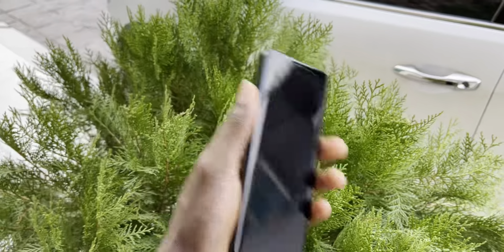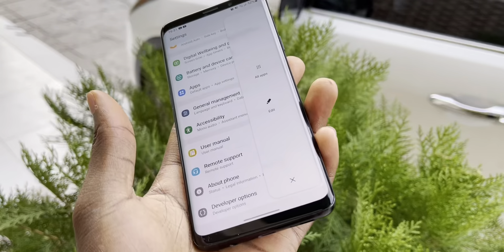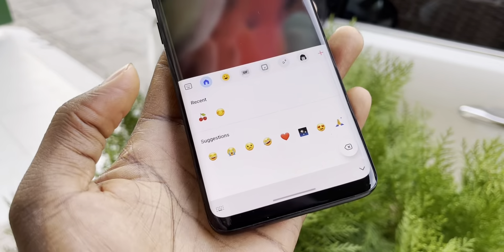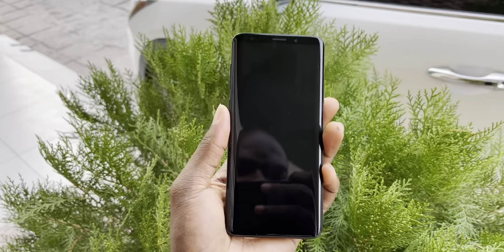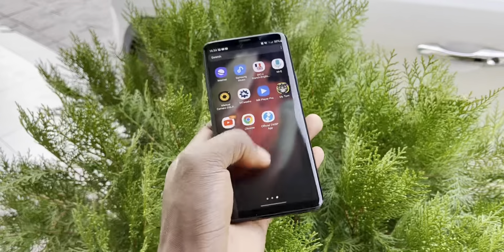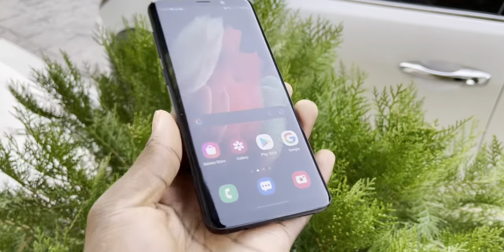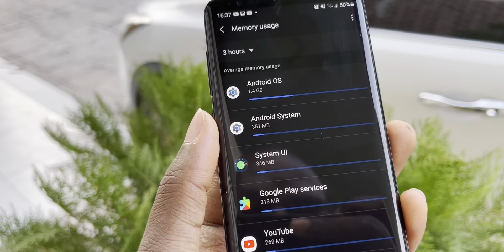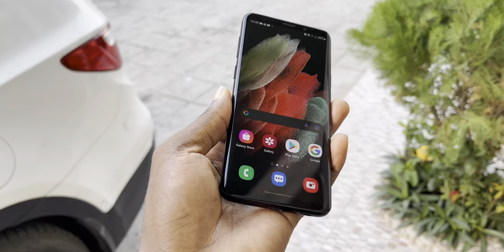NobleRom V1.7: 1 MONTH with One UI 3.1 Android 11 Rom Galaxy S9+/Note9/S9